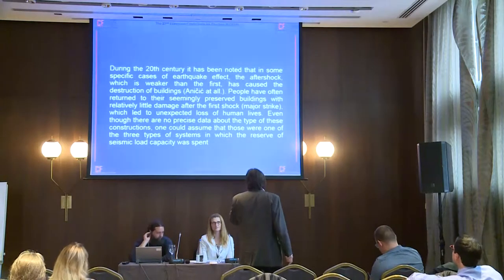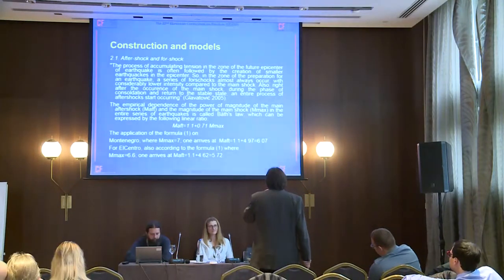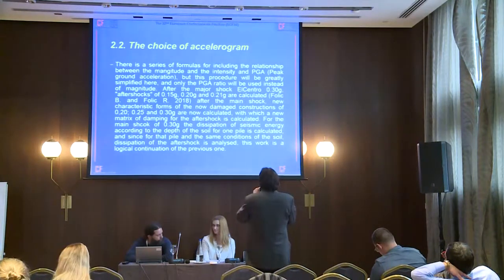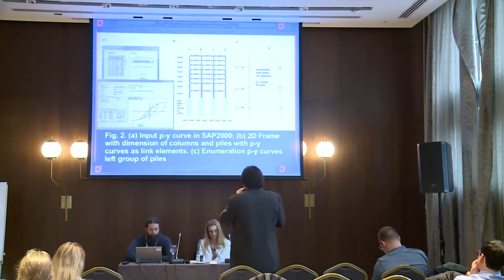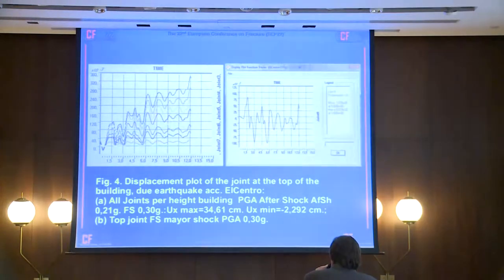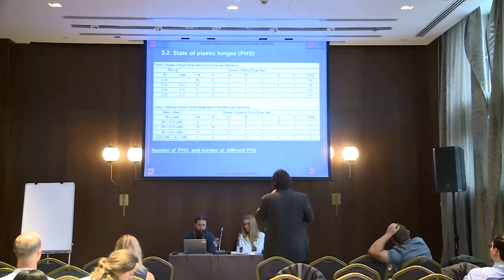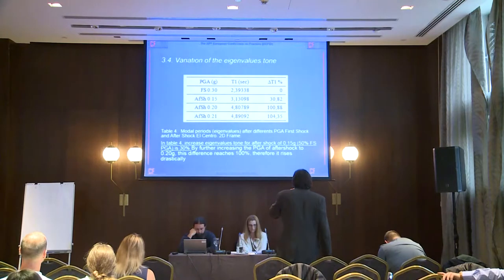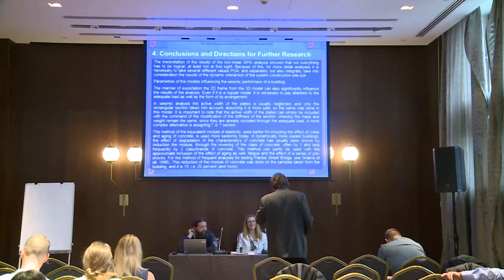The Influence of variation of soil parameters as model p y curves on seismics response of a structur